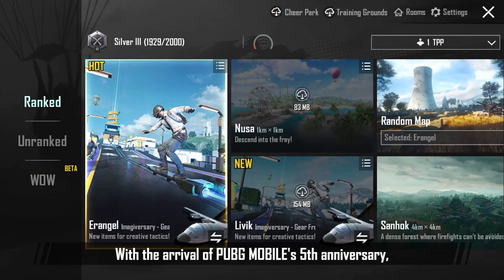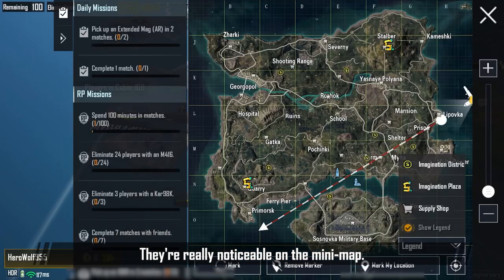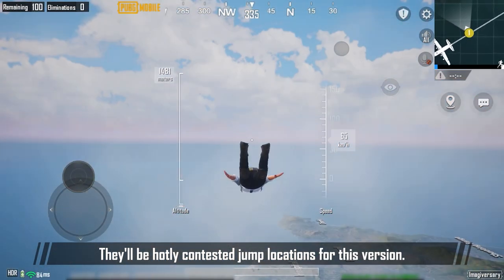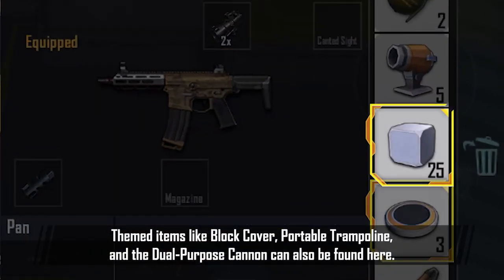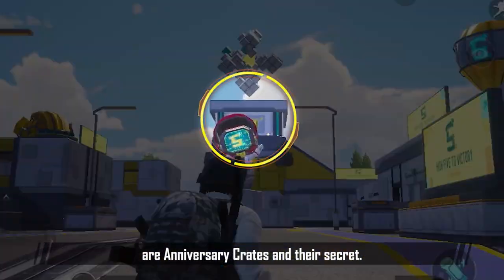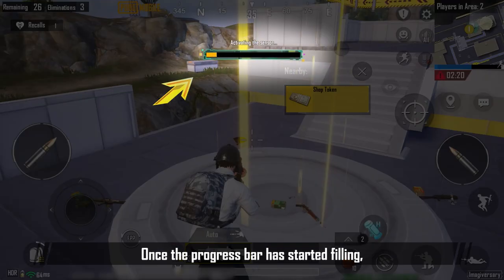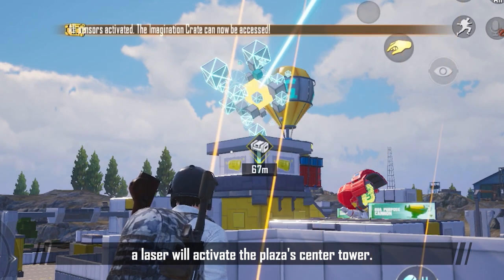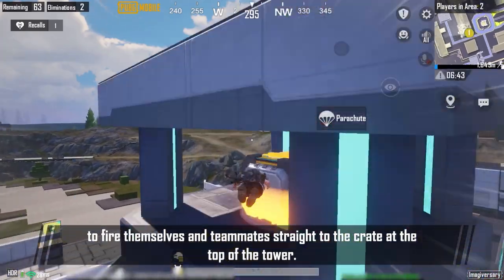PUBG MOBILE | Erangel's New Imagination Plaza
The PUBGMFIFTHANNIVERSARY is making its impact on Erangel! 📍🗺️